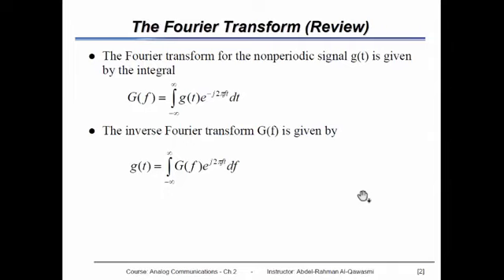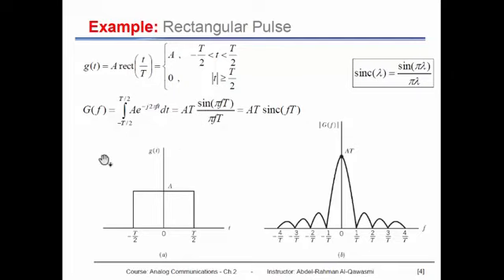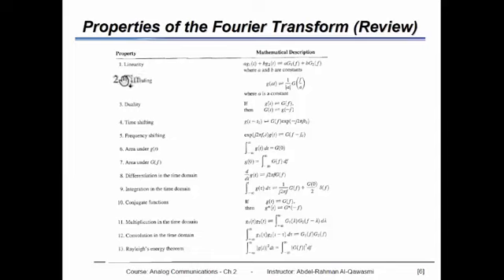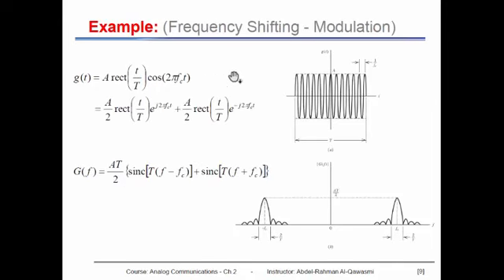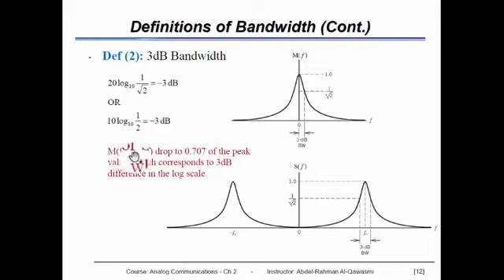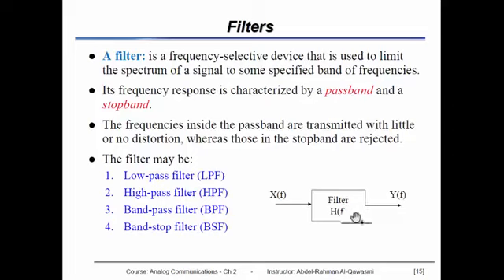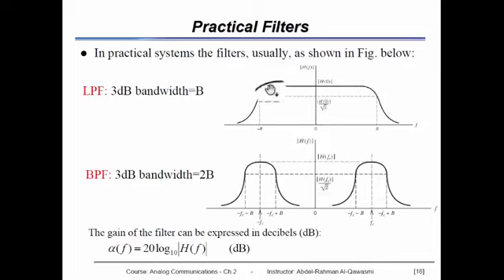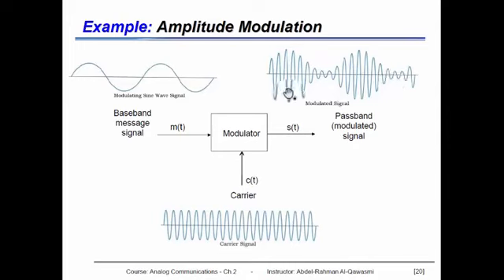Communication Principles Fourier Transform